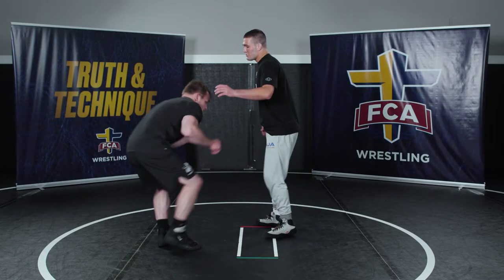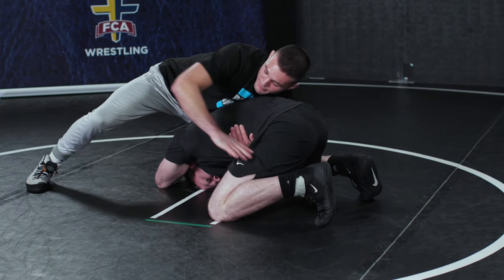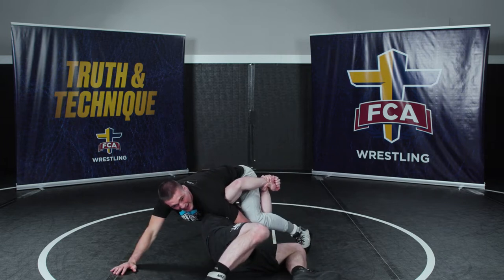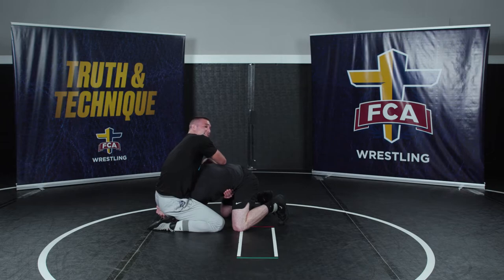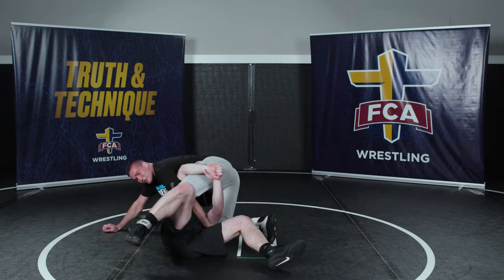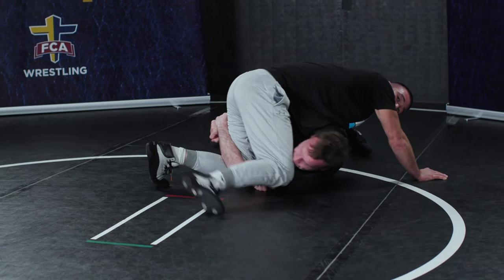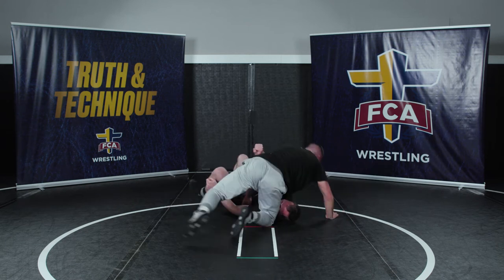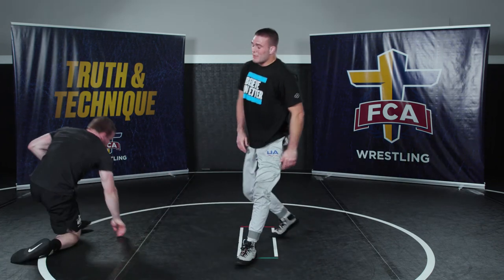SINGLE-LEG DEFENSE : BELLY WHIZZER - DAVE McFADDEN | FCA Wrestling TECHNIQUE